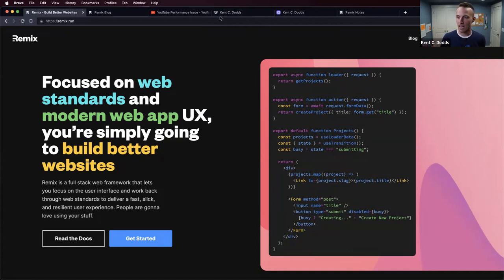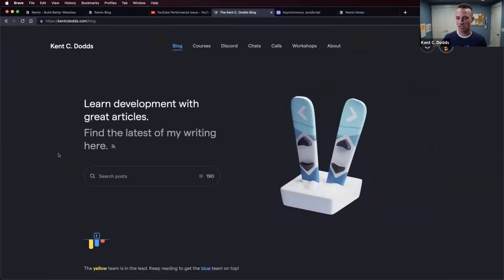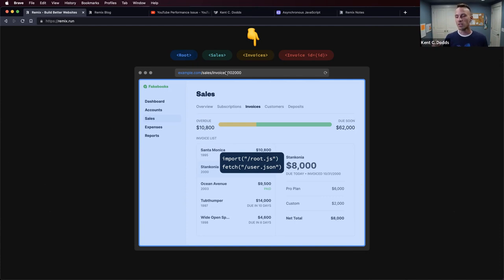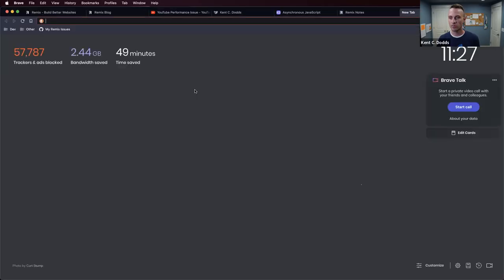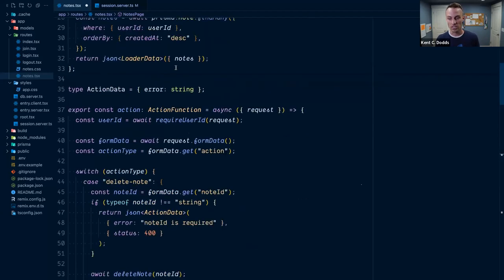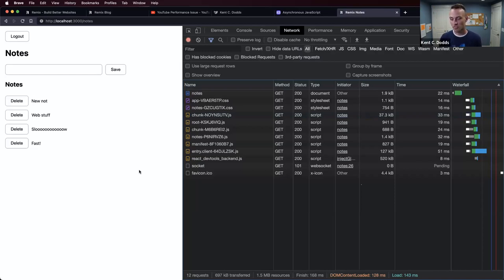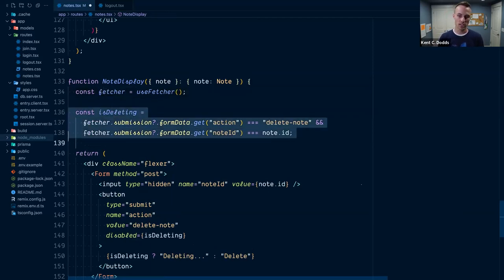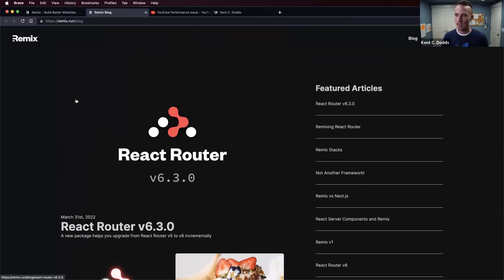Building Excellent User Experiences with Remix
CODE FOR UKRAINE — a series of charitable online meetups for the global engineering community to discuss various tech topics, share insights, and help Ukraine 💙💛

This time we talked about what makes Remix unique and why you should consider it for building excellent user interfaces in this talk with Kent C. Dodds.

About the event host: Beetroot is a Swedish software service company and the tech division of the Beetroot ecosystem, engaging around 600 people across its headquarters in Stockholm, Sweden, and Europe. We regularly organize and support virtual and on-site events dedicated to Python, JavaScript, WordPress, and other topics relevant to people in tech around the world. So be sure to follow our updates and join! ⠀

Send your questions to the speaker: contact Diana at to pass your question to the speaker or get any other information regarding the event.